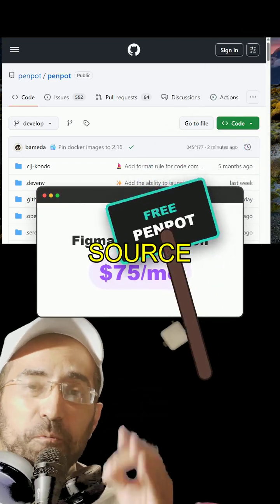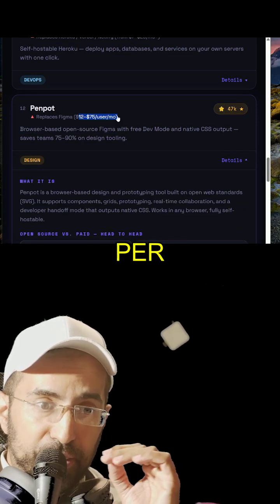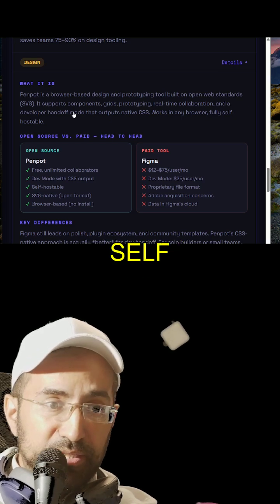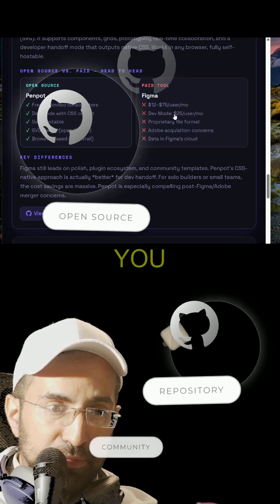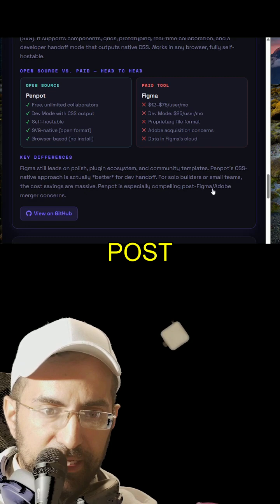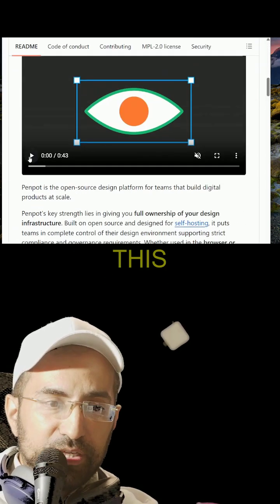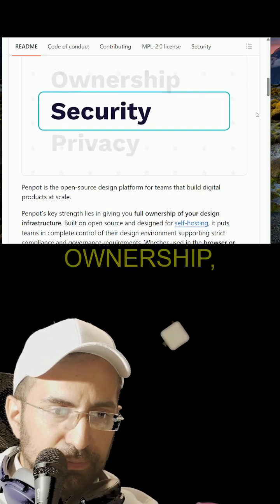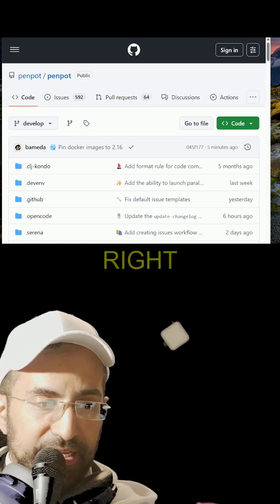Stop Paying for Figma! Meet the Free Open Source AI Alternative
Are you tired of paying $12-$75 per month for Figma? In this video, we dive into Penpot—the ultimate free, open-source alternative that is revolutionizing the design world. With AI integration and powerful collaborative features, it's time to switch and save.